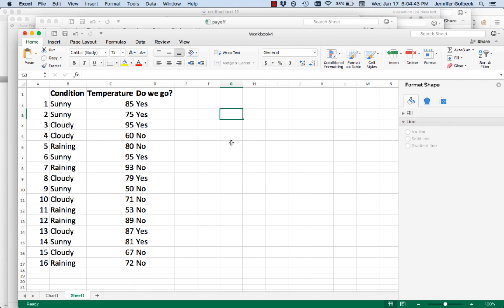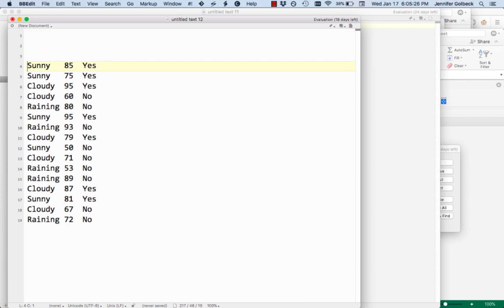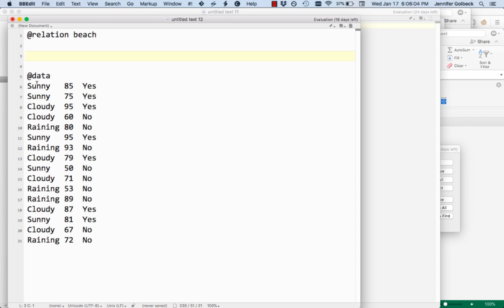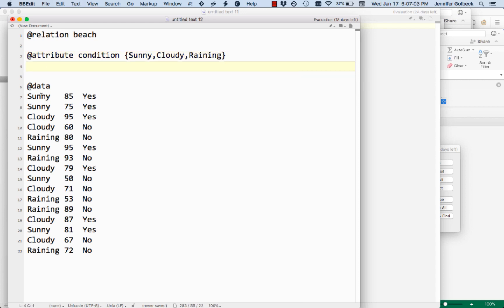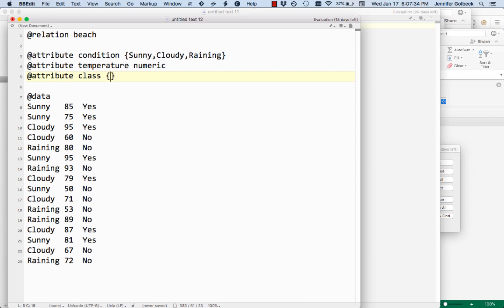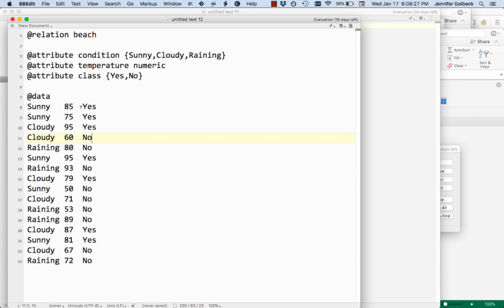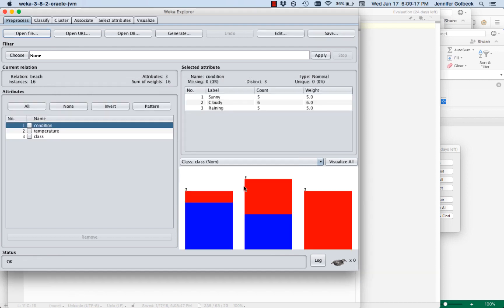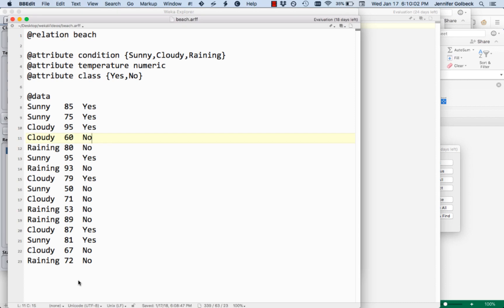Creating ARFF Files for Weka